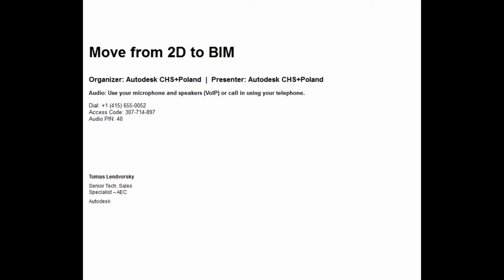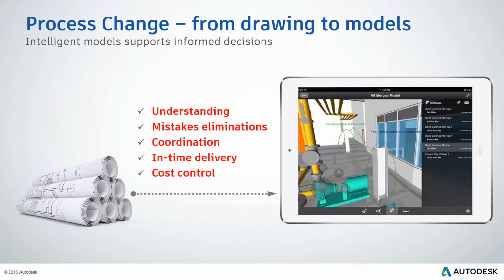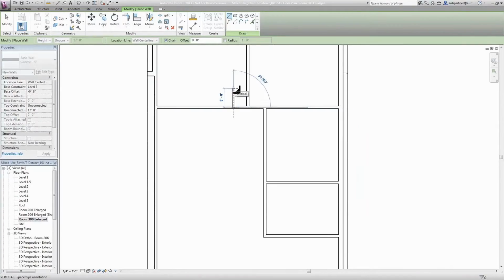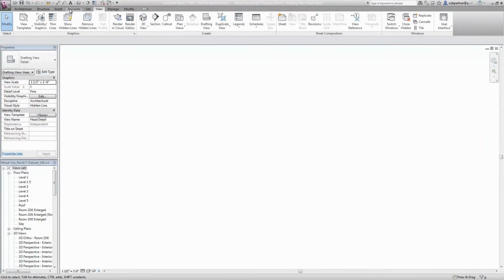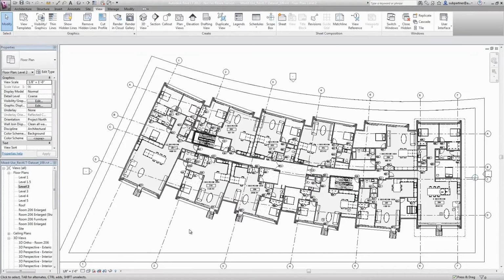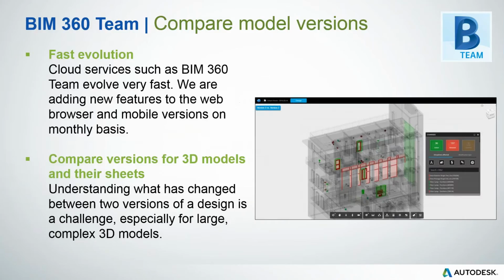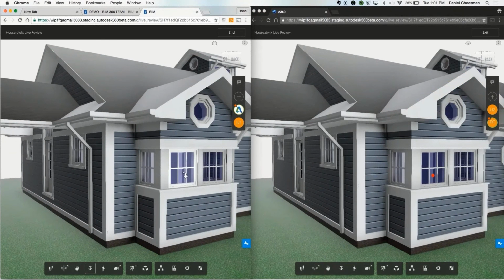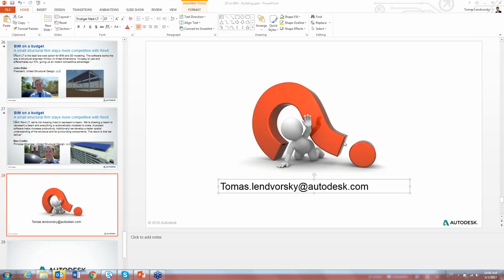Webinar - Avanseaza de la 2D la BIM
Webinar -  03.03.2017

Tehnologia BIM ofera posibilitatea explorarii proiectului cladirii inainte ca aceasta sa fie construita. Trecerea de la platforma de desenare AutoCAD la modelarea 3D nu este atat de grea cum ar putea parea.
Tehnologia Revit este un instrument intuitiv si are o mulțime de asemanari cu AutoCAD, insa iti permite sa creezi modelul parametric 3D BIM adaugand acestuia multe alte posibilitati. Vei afla cum poti crea modele si livrabile de desene, cum sa colaborezi in cadrul unui proiect, cum sa vizualizezi si sa iti prezinti intentia de proiect, sa creezi detalieri si altele.
Acest webinar te ajuta sa afli cum poti transforma cu usurinta desene 2D in modele 3D parametrice.
- Introducere in tehnologia BIM
- Modelare 3D facila
- Prezentare proiect
- Detaliere si documentatie
- Colaborare